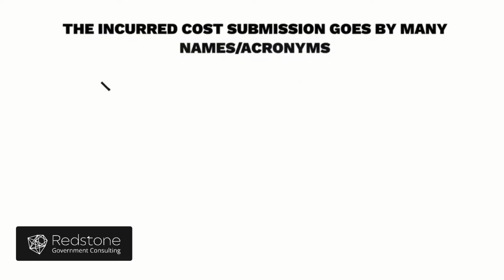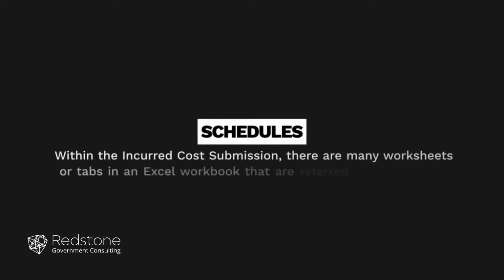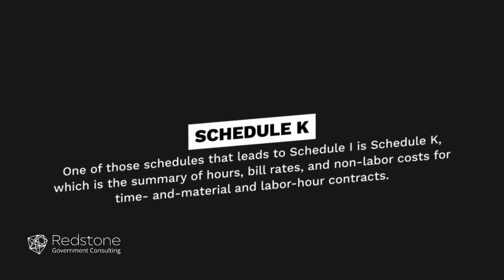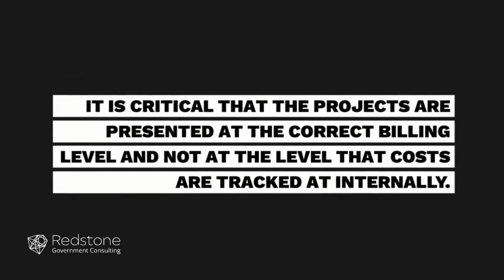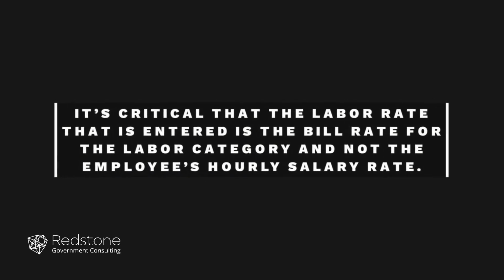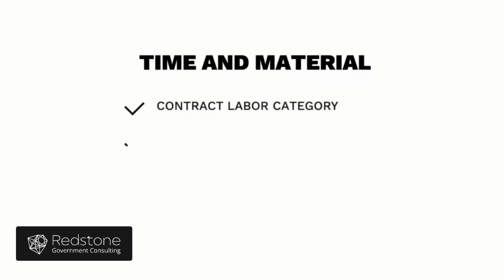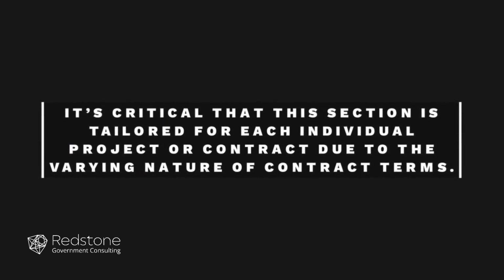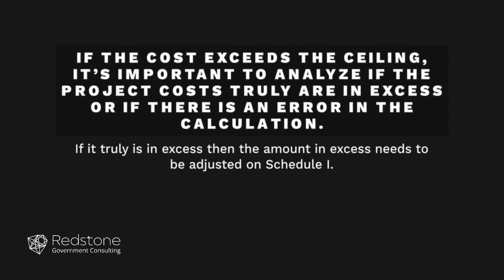The Incurred Cost Submission: Why is Schedule K Important?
What is the Incurred Cost Submission (ICS)?

The incurred cost submission goes by many names/acronyms, including final indirect rate proposal, incurred cost electronic submission, indirect cost rate submission, incurred cost proposal, ICES, ICS or ICP. Regardless of name, it is simply the mechanism for the true up of your actual indirect cost to the indirect costs provisionally billed in a single contractor fiscal year. An ICS must be submitted for each business unit of a contractor that holds applicable contracts subject to the Allowable Cost and Payment clause (FAR 52.216-7) and is required to be submitted 6-months after fiscal year end.

What is Schedule K in the ICS?

Within the Incurred Cost Submission, there are many worksheets or tabs in an Excel workbook that are referred to as “schedules.” Previously, we discussed the importance of Schedule I. Each schedule in the Incurred Cost Submission is responsible for a piece that culminates on schedule I, which is the presentation of cumulative cost incurred, cumulative billings and calculation of over or underbilling amount. One of those schedules that leads to Schedule I is Schedule K, which is the summary of hours, bill rates, and non-labor costs for time-and-material and labor-hour contracts.

Why does Schedule K matter?

Schedule K is important because it is the place in the Incurred Cost Submission that shows the project cost detail for time-and-material contracts. The total costs from Schedule K get pulled over to Schedule I to be compared to the billings, so if Schedule K is not properly completed, Schedule I can inaccurately state the over or under billing for the project.

Similar to completing Schedule I and the rest of the Incurred Cost Submission, it is critical that the projects are presented at the correct billing level and not at the level that costs are tracked at internally. The goal of Schedule K is to show the billed cost buildup for T&M contracts that is ultimately compared to what is invoiced over on Schedule I. In a perfect scenario, it will tie to the invoice with only a minor variance due to the G&A rate used for the invoice versus the actual G&A rate calculated by the ICS.

When completing Schedule K, the first area to pay attention to is that the contract labor categories are used and not the company labor categories or employee names. Along with that, it’s critical that the labor rate that is entered is the bill rate for the labor category and not the employee’s hourly salary rate. Remember that Schedule K is to show the total billed cost for the project and not the total raw cost of the project, which is why it’s important to use the bill rate instead of the hourly salary rate. If a bill rate changed for a labor category during the year, don’t simply average the rates. The correct way to handle the bill rate change is to have separate lines for the number of hours associated with the original rate and the new rate.

After the contract labor category, number of hours for the year, and bill rates are entered in for the time and material project, it’s important to enter the non-labor direct costs associated with the project. These costs should be linked from Schedule H into the section beneath the labor section on Schedule K. It’s critical that this section is tailored for each individual project or contract due to the varying nature of contract terms. For example, a contract might not allow for travel to be billed for the T&M project, so while the company incurred a travel cost over on Schedule H it will not be linked over to Schedule K. This is because again, Schedule K is the representation of the billed costs and not the raw costs incurred. This section is also where G&A is applied to the non-labor direct costs, but if the contract terms don’t allow for G&A to be billed then it’s important to have it removed.

The last key item on Schedule K is the ceiling amount for each project and ensuring the total project costs do not exceed the ceiling. If the cost exceeds the ceiling, it’s important to analyze if the project costs truly are in excess or if there is an error in the calculation. If it truly is in excess then the amount in excess needs to be adjusted on Schedule I.

At the end of the day, Schedule K is one of the more important schedules in the incurred cost submission because it is the build up of the T&M billed costs that are represented on Schedule I. Redstone GCI is available to assist contractor’s in assessing their incurred cost as adequate or inadequate as well as assist in the development of the proposal. Redstone GCI assists contractors throughout the U.S. and internationally with understanding the Government’s expectations in applying FAR Part 31, Cost Principles and completing incurred cost proposal requirements.